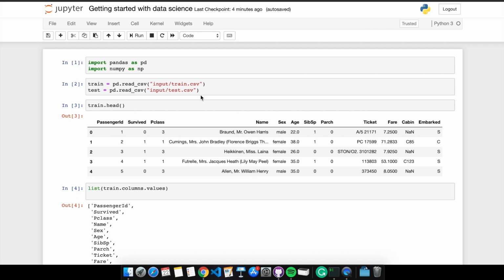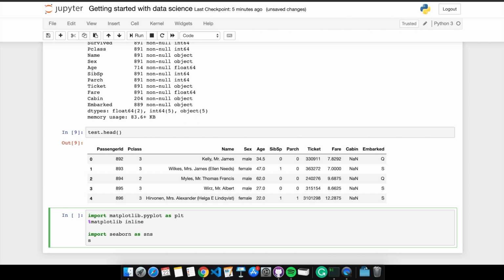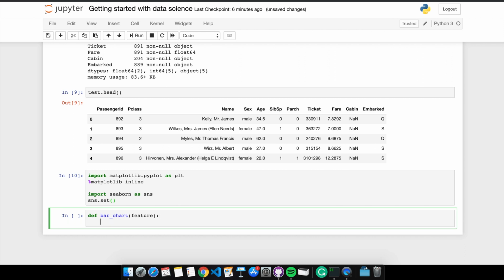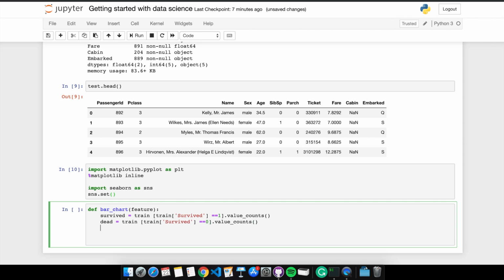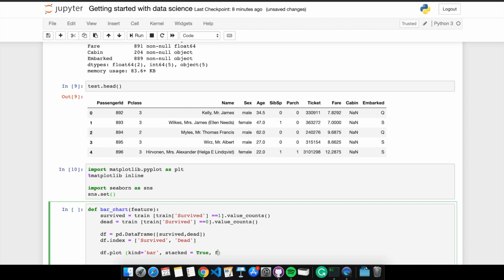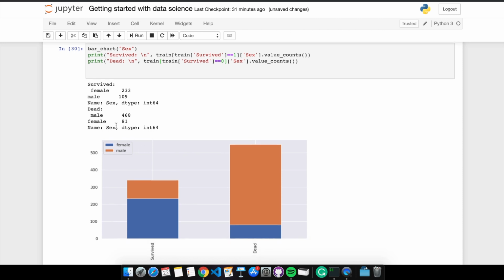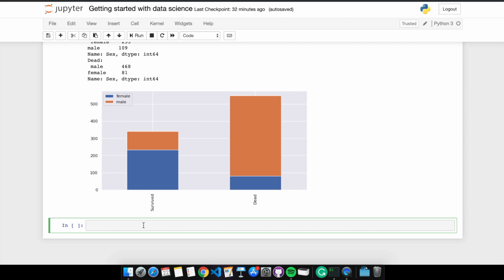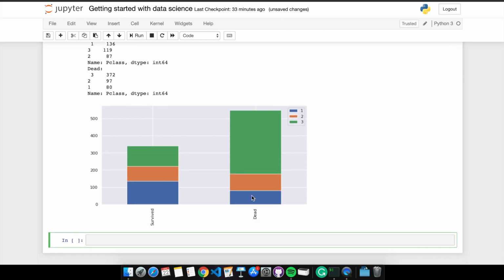How to Visualize Your Dataset in Python, Matplotlib (Part 01) | Getting Started with Data Science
Getting Started with Data Science is a tutorial series for beginners.

In this video, you will learn how we can visualize the data and the importance of visualization.

Code: Will be uploaded soon.

In the next video, we are going to learn more about visualization and feature engineering.

This will keep me motivated to do such kinds of stuff.